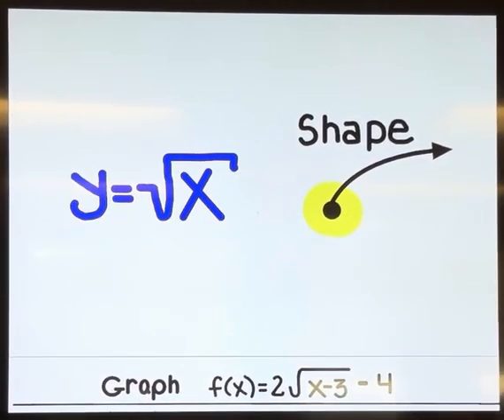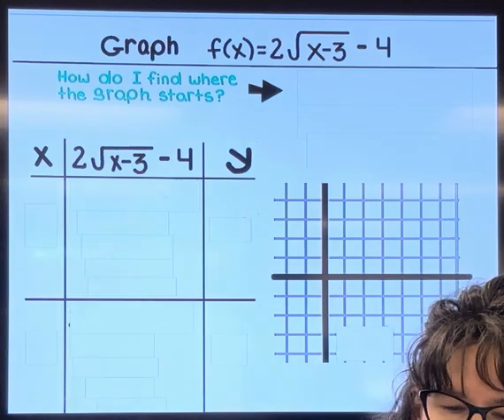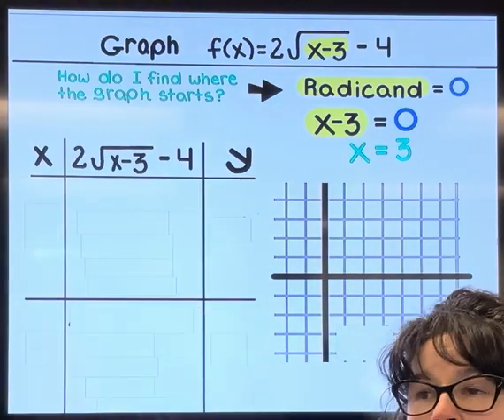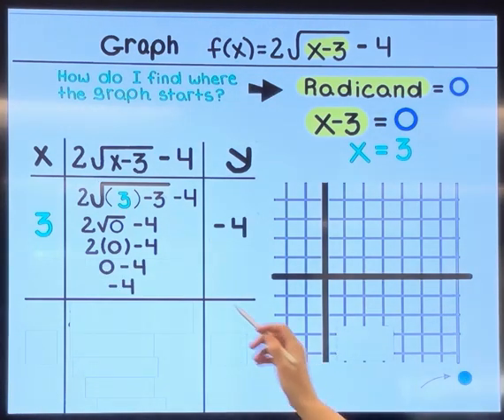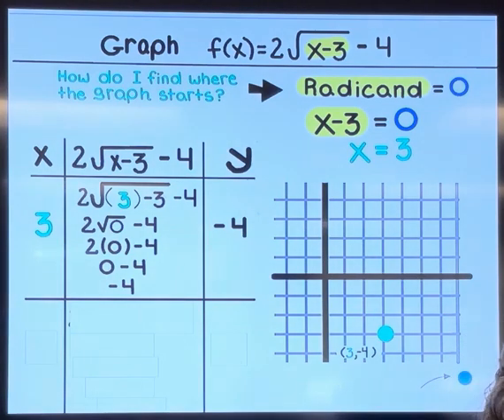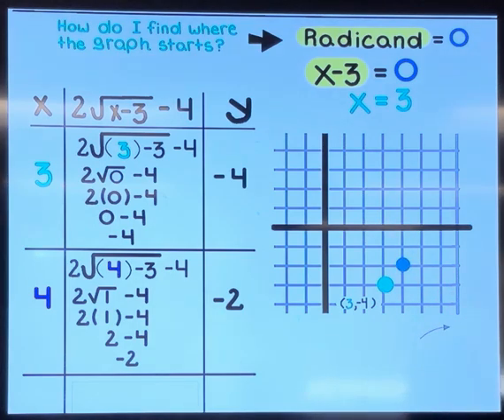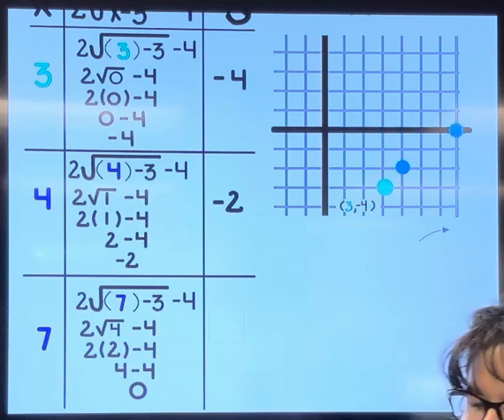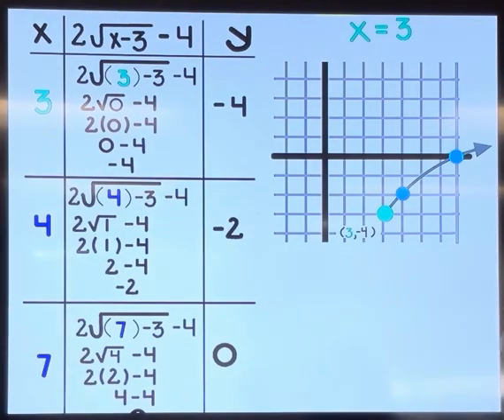Graphing a square root function